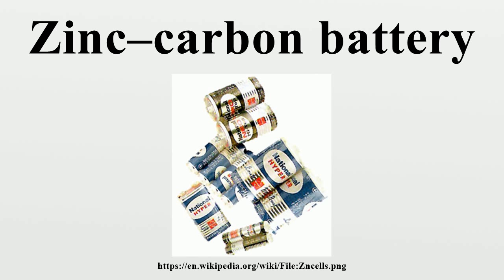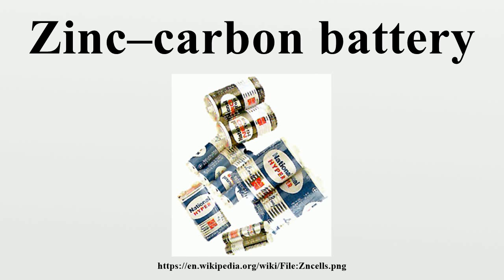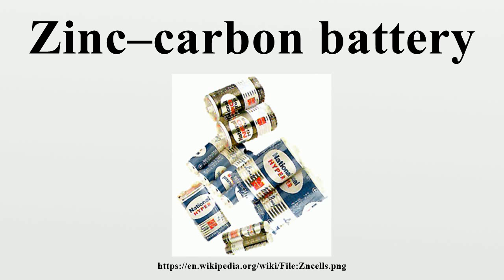Zinc–carbon battery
.A zinc–carbon battery is a dry cell battery that delivers a potential of 1.5 volts.

Image-Copyright-Info
Author-Info:   The original uploader was Mcy jerry at English Wikipedia

Image-Copyright-Info